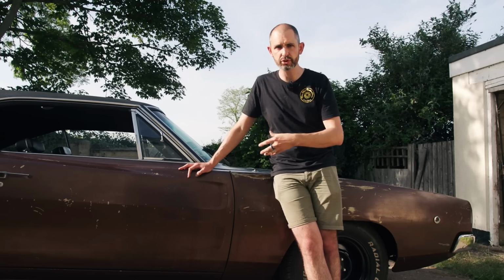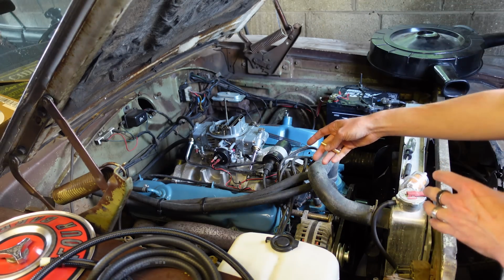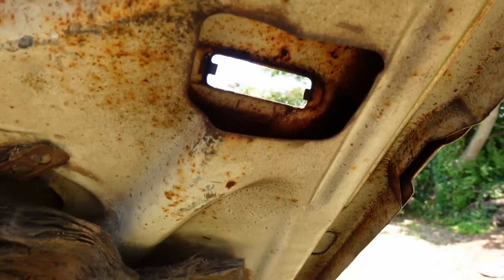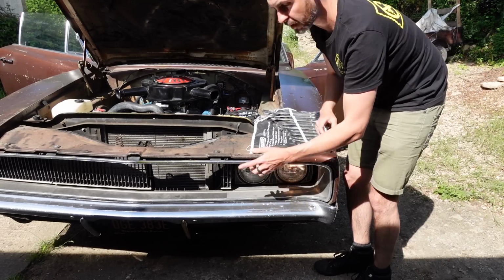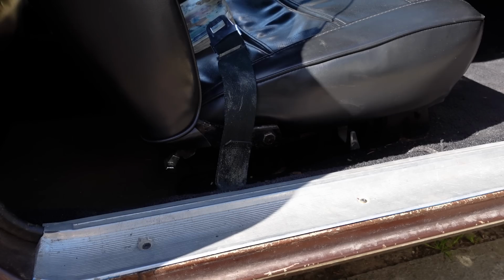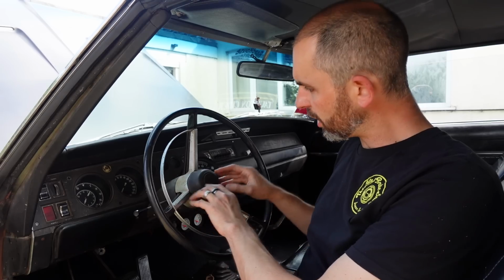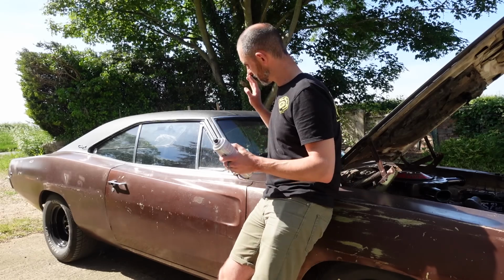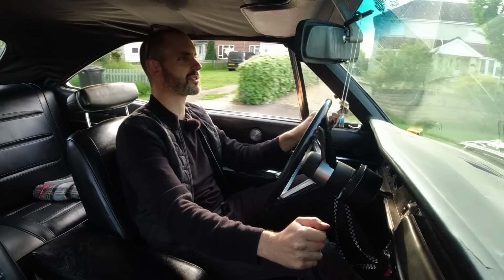Classic Dodge Charger 4-speed project car ready for British summer.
It has been two years since Jonny used his Dodge project car, so this episode is all about waking up his Charger out and working on it before its first show outing - the Bicester Sunday Scramble . Besides the usual classic car prep and checks, the Dodge also was given some overdue attention to its signature hideaway headlight doors, the windscreen wiper motor, fuel pipes and brightwork. Not all the jobs went according to plan, but isn't that always the way with classic cars?

Jonny bought his Charger on Ebay in 2008 and it arrived in the UK from San Diego in July 2008, just before his wedding day. A week later he went on honeymoon to California and ended up touring San Francisco, where this particular 1 of 259 spec car was originally supplied. One of 259 meaning it is the smallest of the big block engined cars (High output 4-barrel carb 383 cubic inch) with a 4-speed manual gearbox, no centre console, no power brakes or steering.

The rawness of the spec and patination of what is a combination of original F6 bright green paint covered (badly) in bronze/brown metallic is what drew him to buy this particular car. Purchased when America went into recession, the car came over as a numbers matching (meaning original engine, gearbox and axle still intact) non runner and spent 9 months being sympathetically restored by Tim at Roadhouse Motor Co - in a way so as to retain its weathered charm. The usual areas had rotted for these monocoque Mopars, like the boot floors, rear corners, lower quarters, rear valance, rear window and parcel shelf area.

The exhaust is hand built in the UK from 316 stainless steel and features Wortec's own design remote valve divert silencers. These can be made for any car, including new stuff, and are NOT to be confused with the off-shelf electric cut-outs. The valve in the exhaust is made by from 6061t aluminium (hard anodised) and 316 stainless parts, and it diverts the exhaust gas flow down two pathways. The silencer is a straight through design and has no chambers to reduce sound it is designed to divert sound waves not gas flow.

The suspension has been mildly upgraded to Hemi leaf springs at the rear and new torsion bars at the front. The shocks are KYB and the wheels are widened Wheel Vintiques cop car steels.

The Dodge is strictly a weekend and summer car, meaning it is the yang to his EV yin.

1968 Dodge Charger factory tech spec.
Engine: 383 cubic inch (6276cc)  'High output' 4BBL
Power: 330hp @5000rpm
Torque: 425lbft @3200rpm
Transmission: A-833 4-speed manual
Brakes: Non servo drums
Steering: Manual
Kerb weight: 1678kg
0-60: 6.1 secs

Additions:
Pro Cool aluminium radiator
Pertronix electronic ignition
Holley 750cfm 'double pumper' 4 barrel carb
Edelbrock 383 Performer inlet manifold
Hemi Charger rear leaf springs
KYB Shocks
Wheel Vintiques banded cop car steel 15-inch wheels
Wortec active exhaust system
Gold plated bumper overrider

The Late Brake Show project car playlist is proudly supported by Haynes.

CHAPTERS
0:00 Intro
0:47 Link to previous Dodge video
1:55 engine bay degrease
2:44 Fuel line split
6:03 Fire suppression stick
6:48 New bumper overrider
8:20 Hood turn signal kit
9:49 Headlight switch nightmare
11:11 New Headlight switch vs old
12:20 Hideaway headlight door repair
13:28 Headlight doors WORKING!
14:28 Fitting wiper motor
15:24 Oil change
16:22 Sill strips polish
17:35 Patina scrub clean
17:45 WD40 polish!
19:52 Steering wheel removal
22:10 Steering wheel clean and polish
23:53 Glue repair vinyl roof
25:05 READY TO GO TO THE SHOW
25:39 Engine start up
25:55 On the road
26:58 Switchable exhaust
28:12 SHOW ARRIVAL
29:33 Sponsored by Haynes